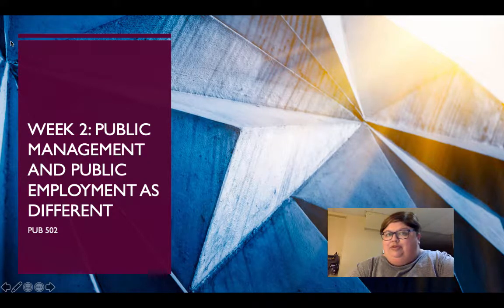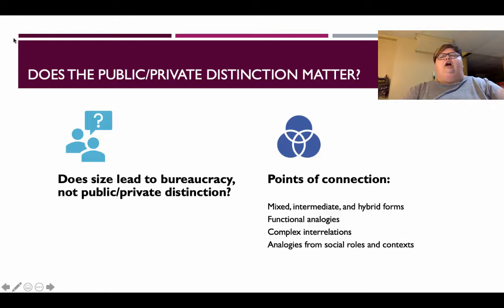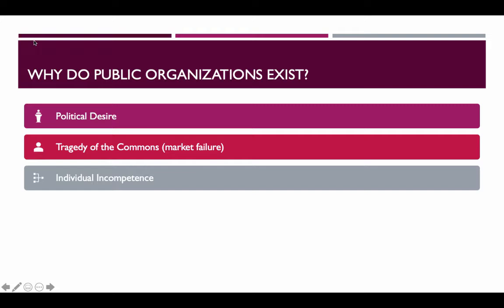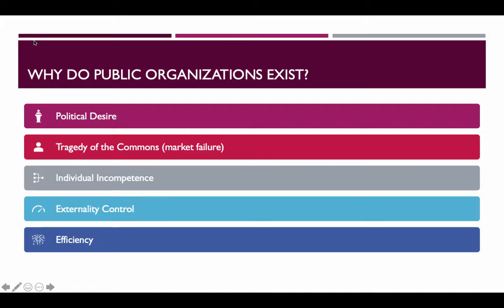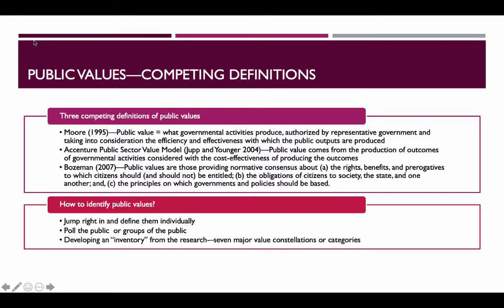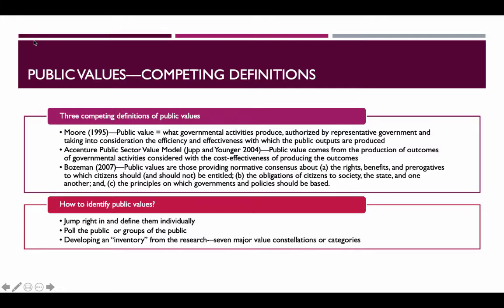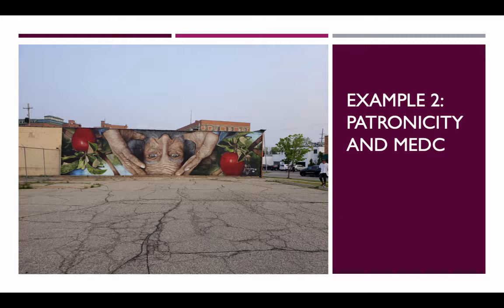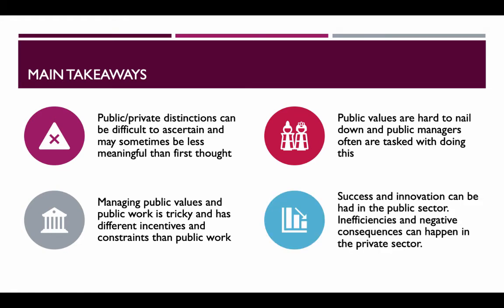Week 2--Public Employment and Management as Different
PUB 502 Fall 2019